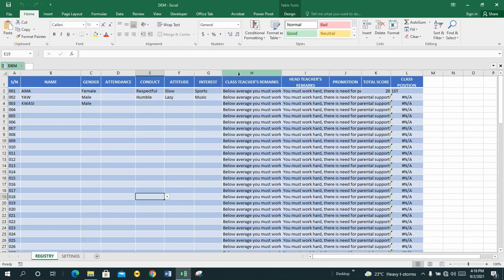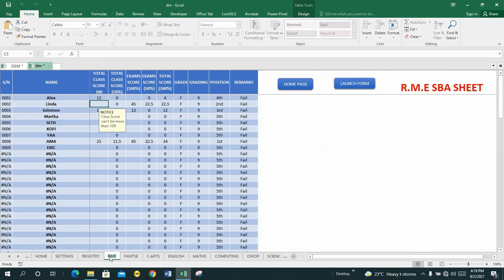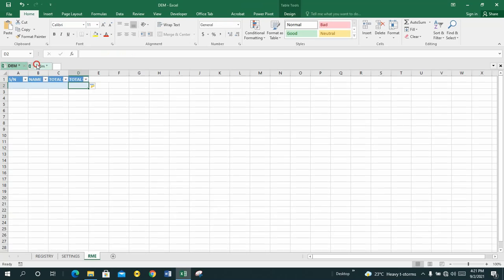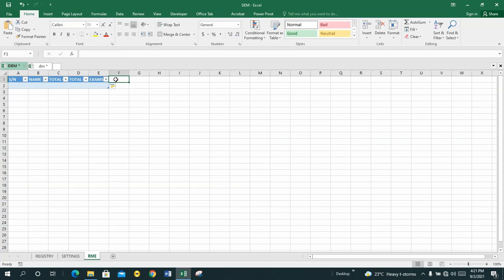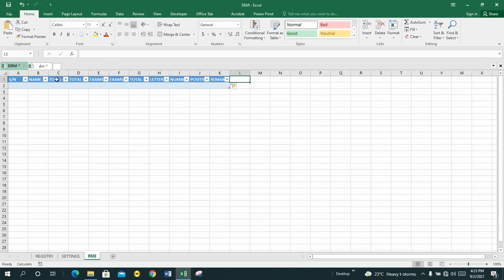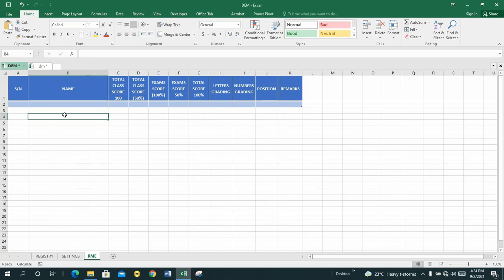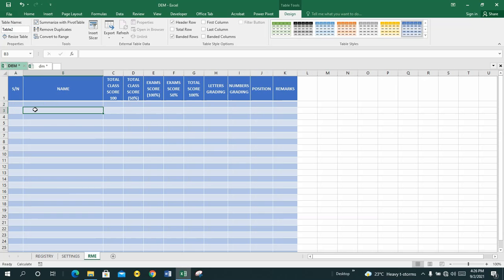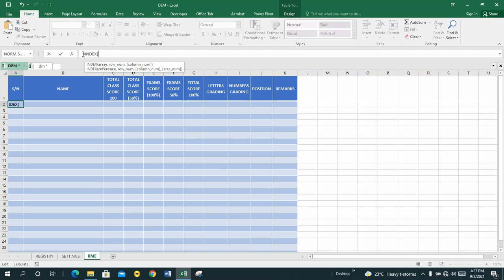SUBJECT SBA PART 1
Follow the videos carefully to design SBA for your school. Chat 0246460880